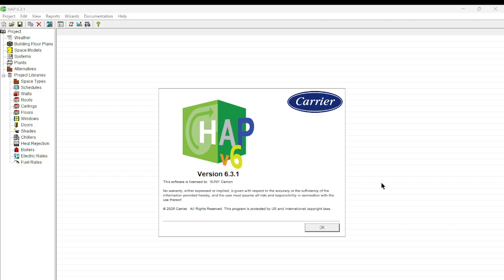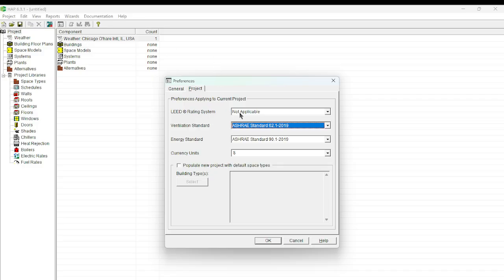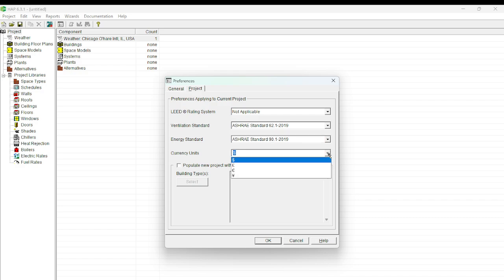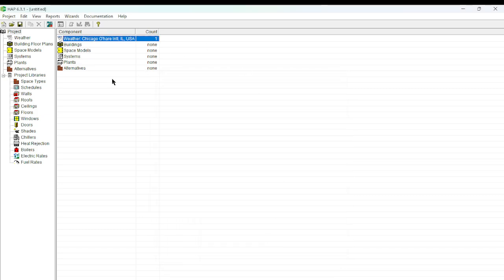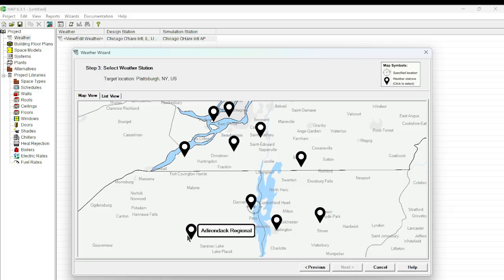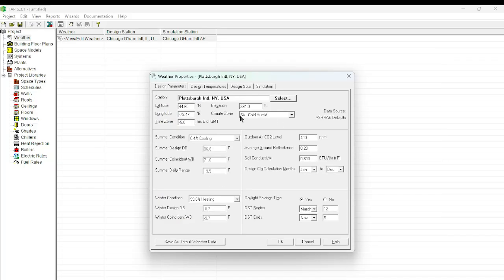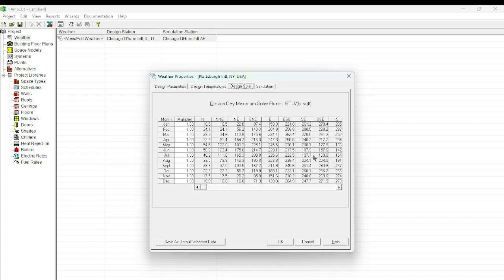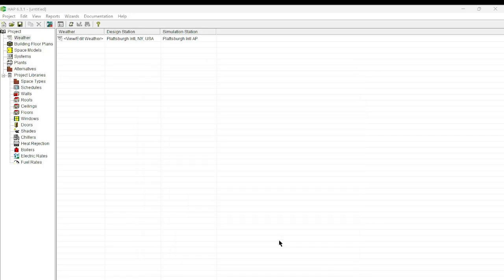HAP Video 1 Intro to HAP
Explaining how to start using Carrier HAP program.  This video deals with the initial project set up and weather data.